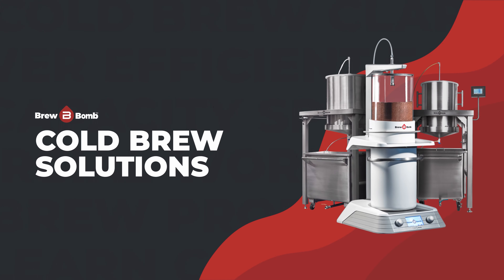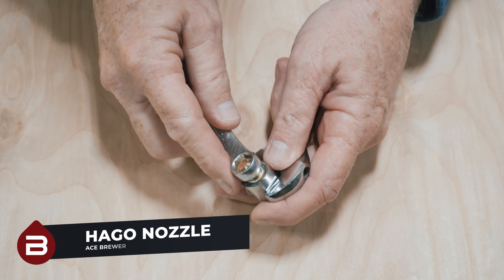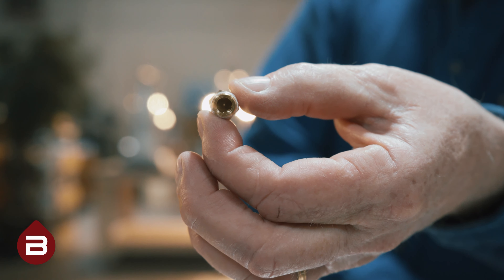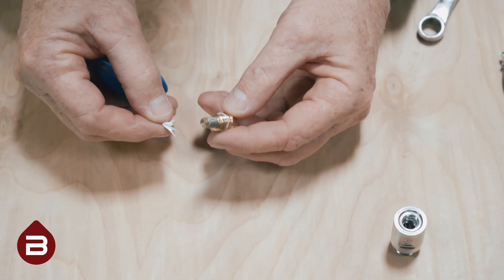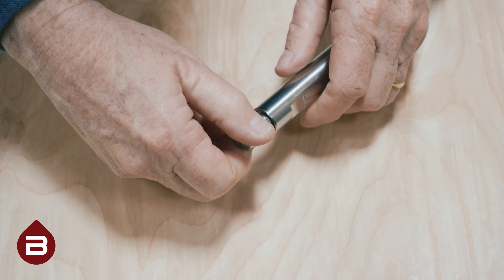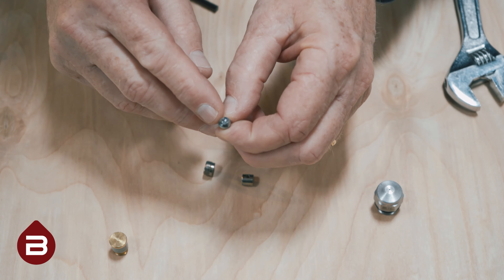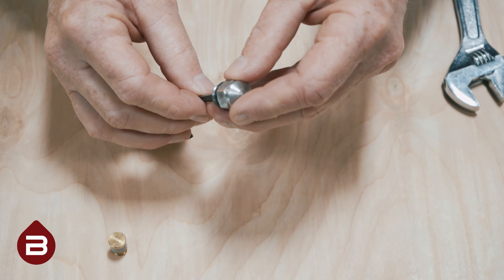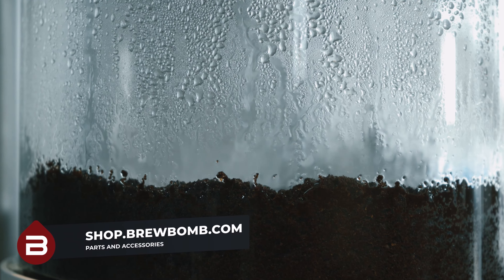General Nozzle Cleaning Guide - ACE Brewer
Still have questions? Find more information on brewbomb.com.